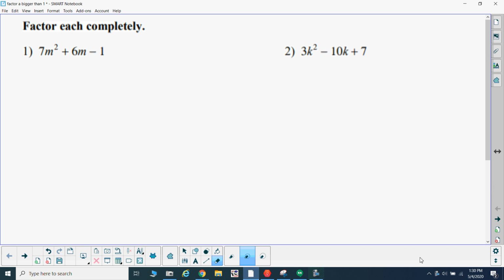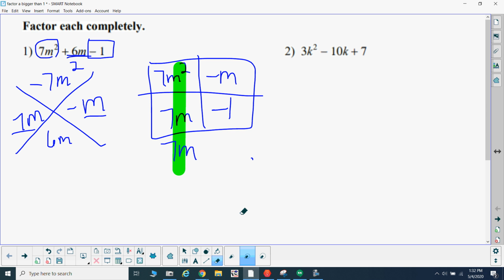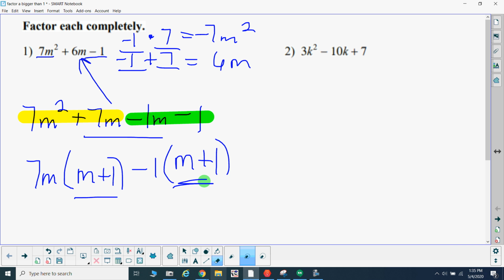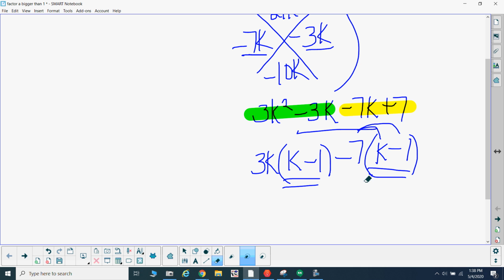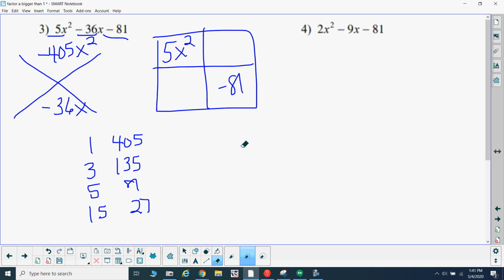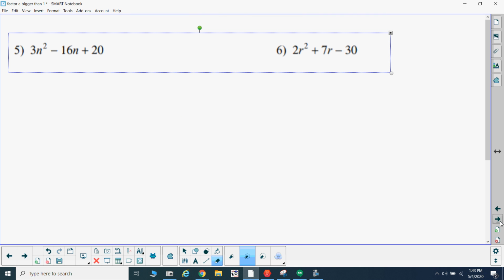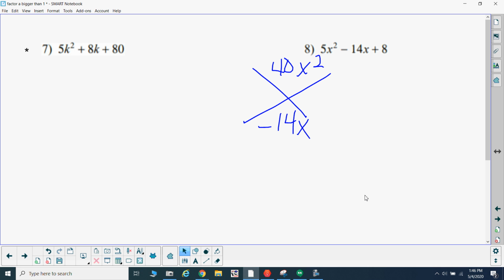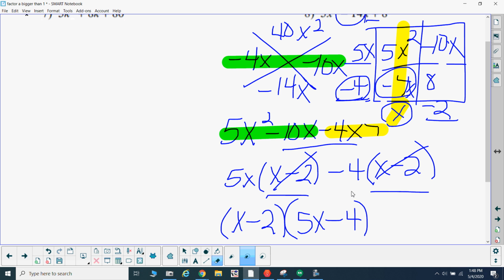factor a greater than 1 by grouping